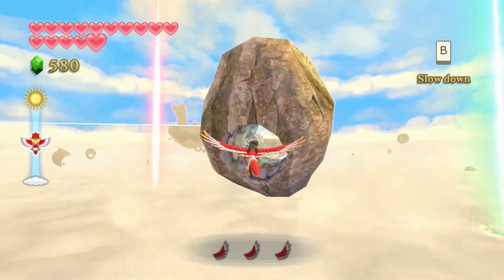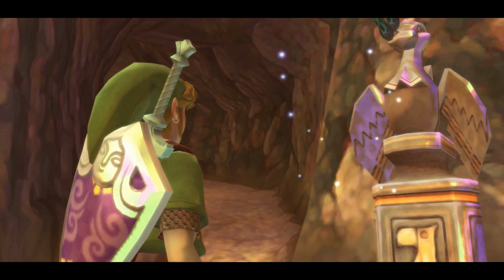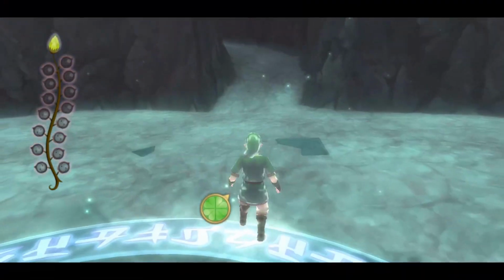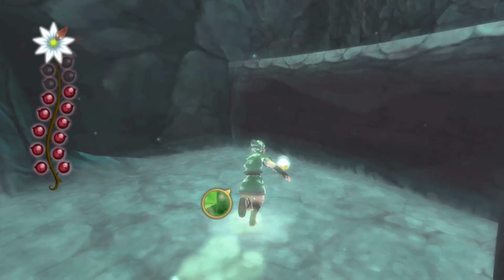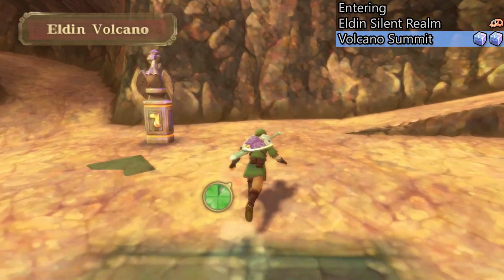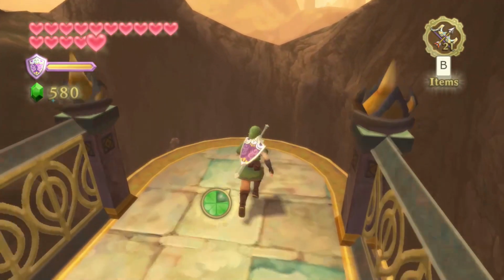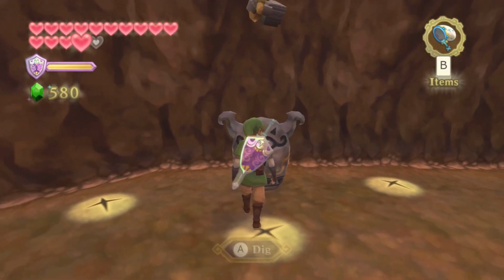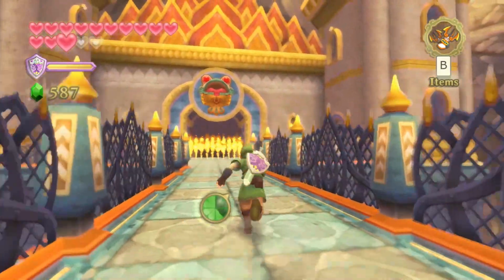◀ Eldin Silent Realm & Volcano Summit ▶ Legend of Zelda Skyward Sword HD/Wii Walkthrough 40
This 100% walkthrough with commentary takes us through The Legend of Zelda: Skyward Sword (HD) for Nintendo Wii and Switch. In this video, we explore the Knight's Academy and meet up with Zelda at the statue of the goddess.

0:00 Entering The Eldin SR
6:24 Eldin Silent Realm (Fireshield Earings)
14:28 Volcano Summit (2 Goddess Cubes)
23:42 Livestream highlight